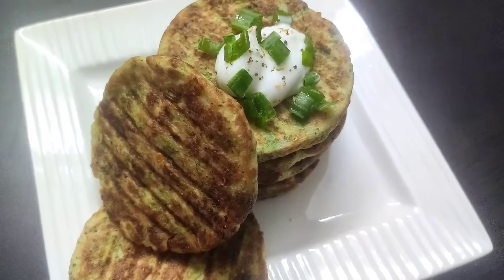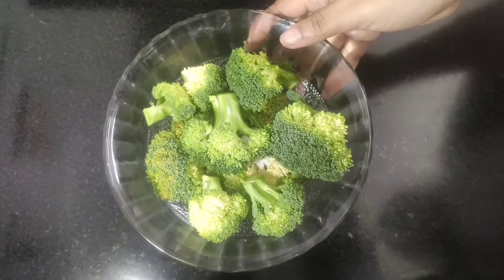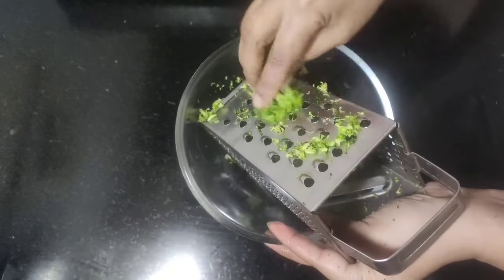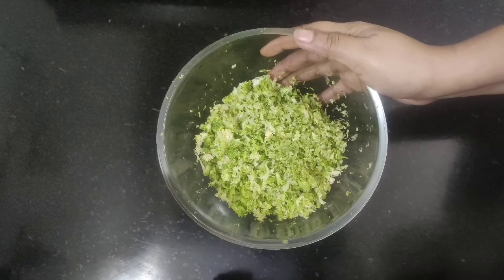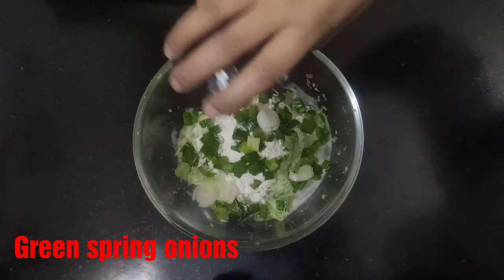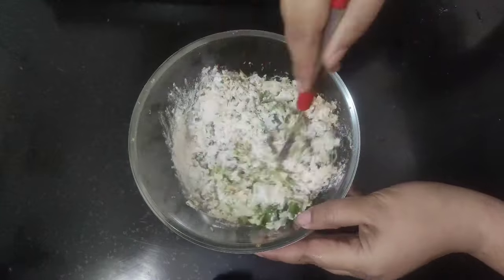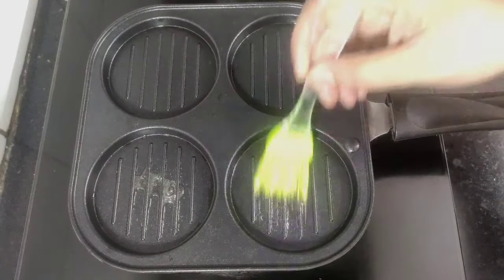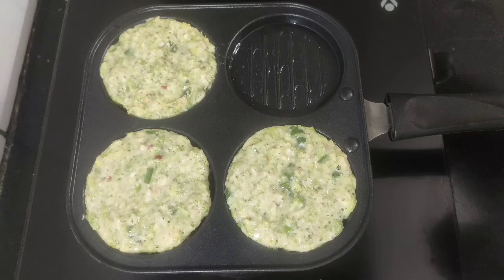GRILLED BROCCOLI PANCAKES | Healthy Broccoli Fritters | Broccoli Snack Recipe | Broccoli Cutlets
spicensouldiaries GRILLED BROCCOLI PANCAKES | ग्रिल्ड ब्रोकोली पैनकेक @spicensouldiaries

[INGREDIENTS]
Large broccoli florets
Refined flour (1/3 cup)
2 eggs
Splash of milk
Green spring onions
Grated cheddar cheese (1 small bowl)
Mixed herbs (1/2 tsp)
Chilli flakes (1/4 tsp)
Splash of milk
Grease some oil on the grill pan
Brush some oil into the grill cavities
Garnish with Mayo and Spring onion